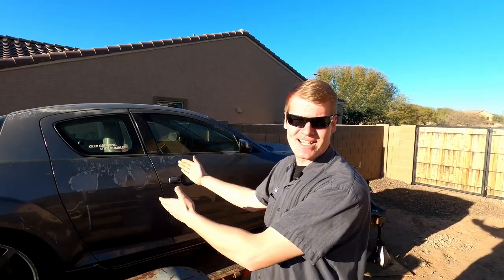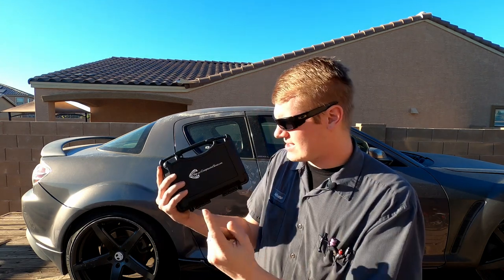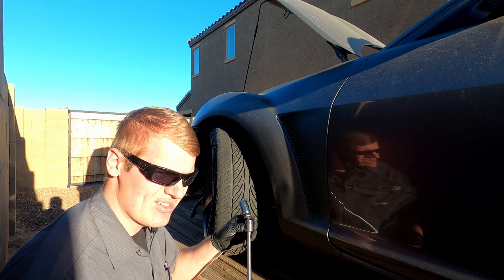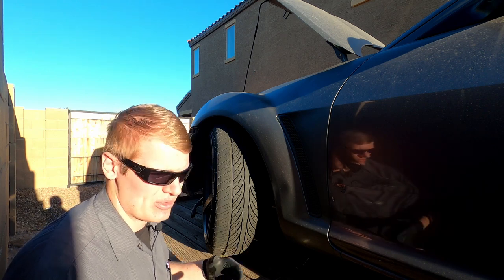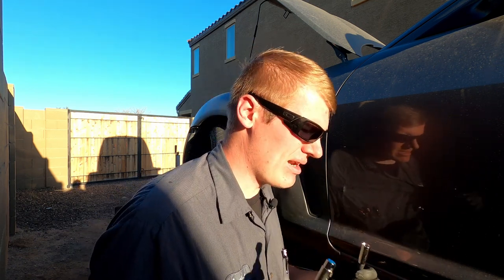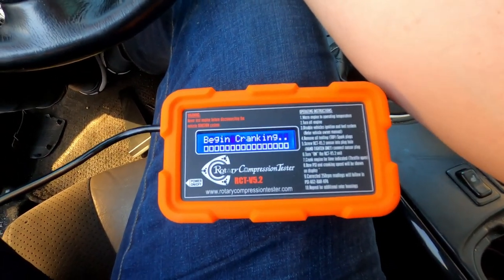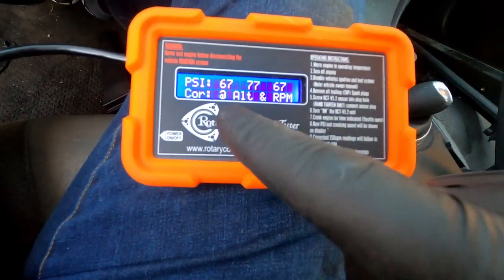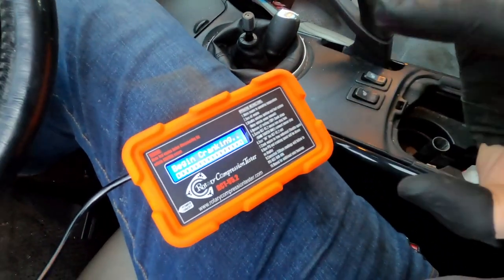How To Test Compression On A Rotary Engine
The biggest fear of every RX8 owner is low compression, and in this video it's time to rip the band aid off and see how bad it really is.